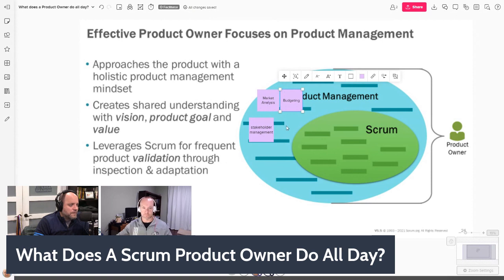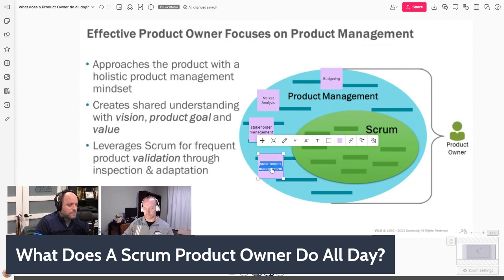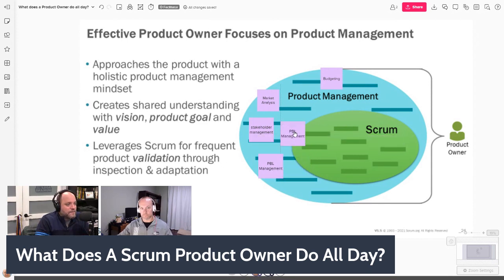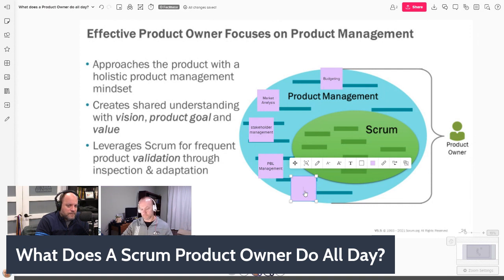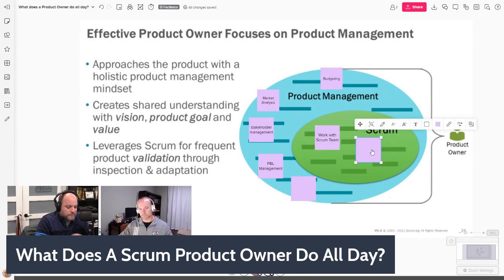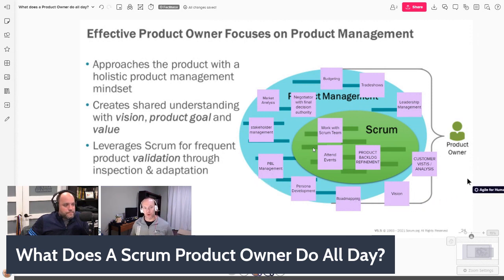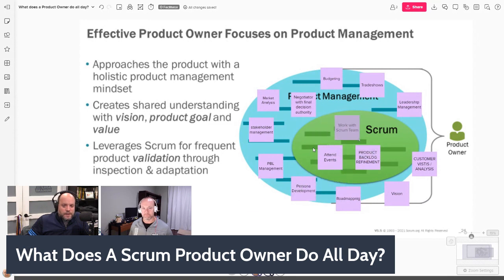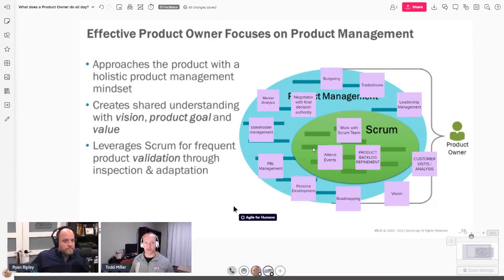YDS: What Does a Scrum Product Owner Do All Day?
What Does a Scrum Product Owner Do All Day? Let's explore the options this situation presents. All of this and more are discussed in today's episode of Your Daily Scrum with Todd Miller and Ryan Ripley.

Take a Professional  Scrum with Kanban Course with Todd, Ryan, and Daniel Vacanti!

Buy Fixing Your Scrum: Practical Solutions to Common Scrum Problems -

Sharing Scrum knowledge to help you grow as a Scrum Practitioner and to solve complex problems.